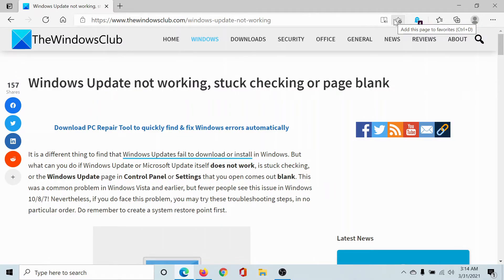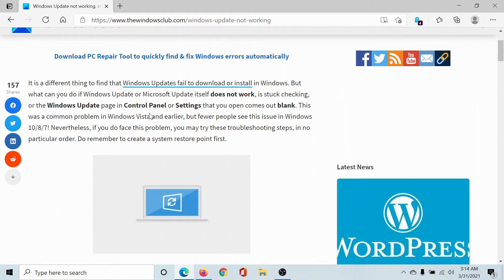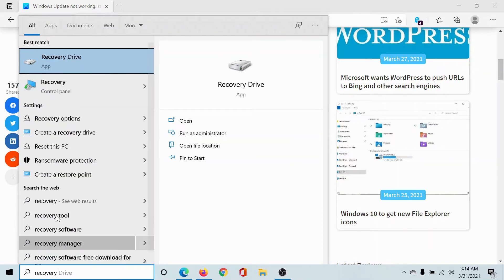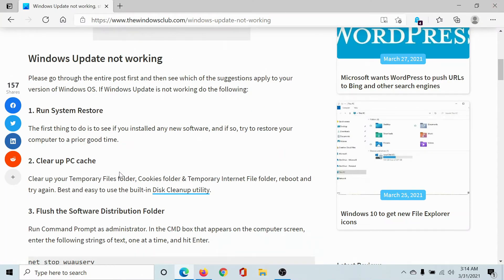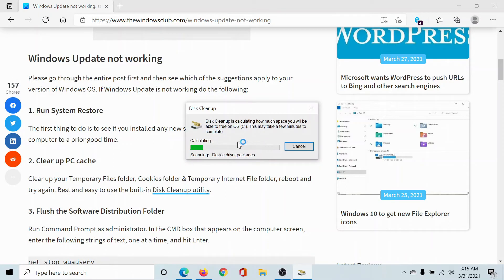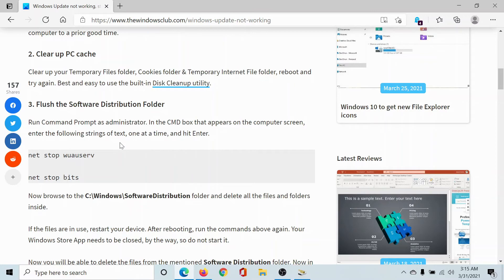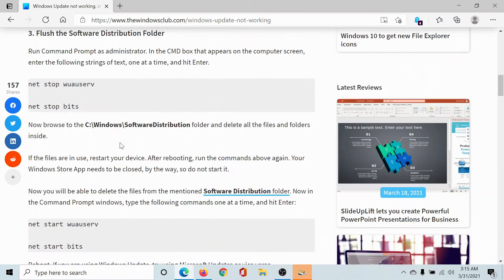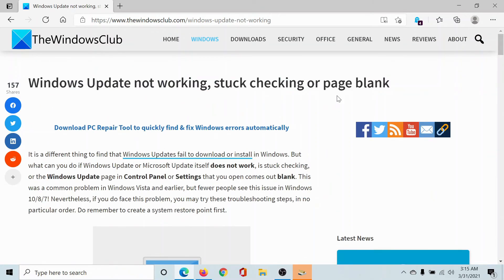Windows Update not working, stuck checking or page blank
It is a different thing to find that Windows Updates fail to download or install in Windows. But what can you do if Windows Update or Microsoft Update itself does not work, is stuck checking, or the Windows Update page in Control Panel or Settings that you open comes out blank. This was a common problem in Windows Vista and earlier, but fewer people see this issue in Windows 10/8/7! Nevertheless, if you do face this problem, you may try these troubleshooting steps, in no particular order. Do remember to create a system restore point first.

1]  Run System Restore

2] Clear up PC cache

3] Flush the Software Distribution Folder

4] Run SFC

5] Add to Trusted Sites

6] Check if Windows Update Agent is installed

7] Re-register the following dlls

8] Check Internet Options

9] Refer Microsoft for error code references

10] Check Hosts file

11] Run Fix WU

12] Run Windows Update Troubleshooter